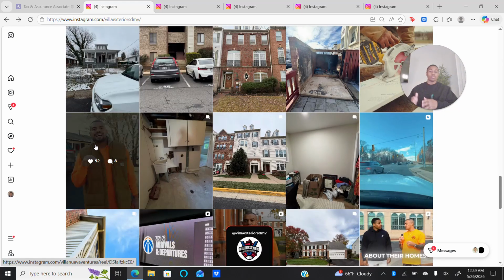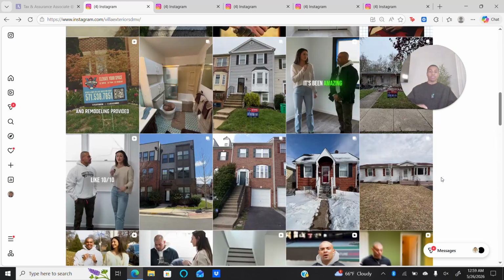My Clients Turned Instagram Into A Lead Machine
If you're ready to see how Instagram will work for your service business, then book a strategy call and we will gameplan what the system will look like for you